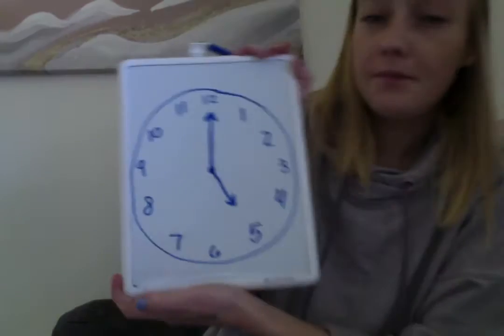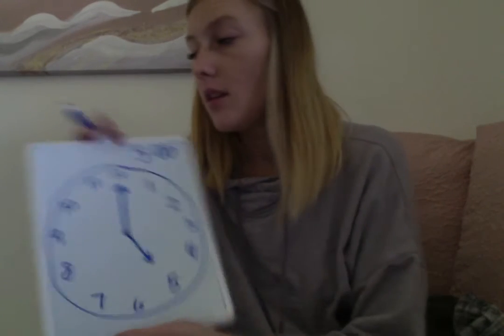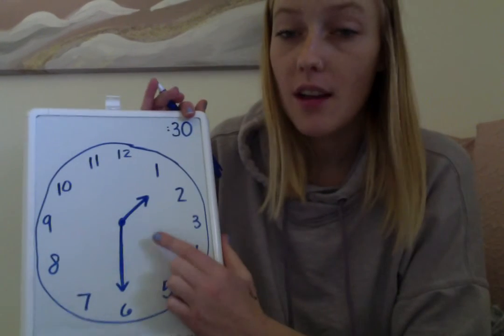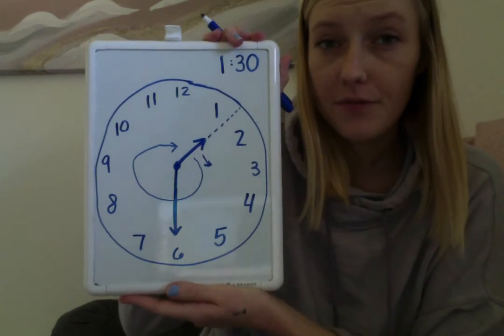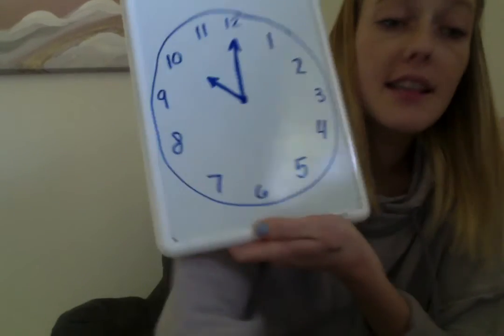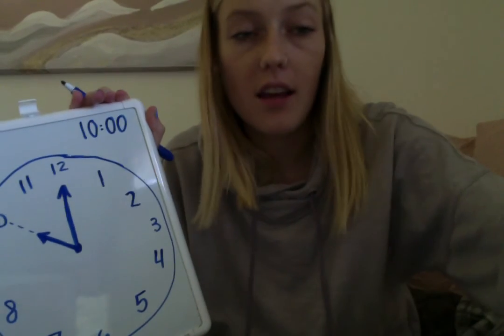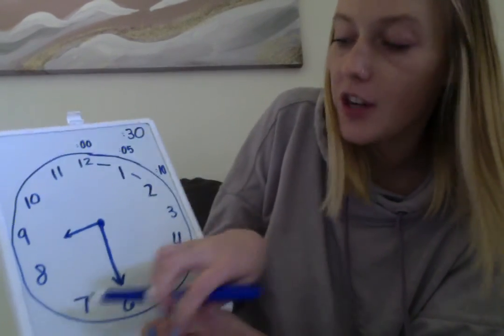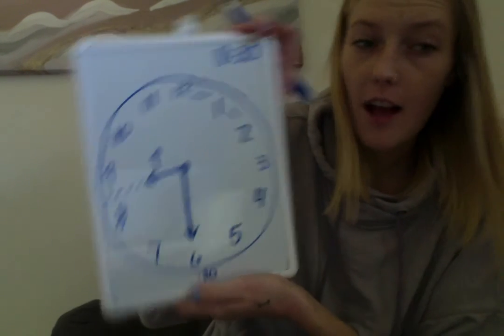Time On The Hour (Second Page of Packet)